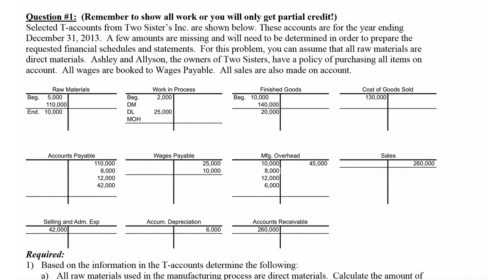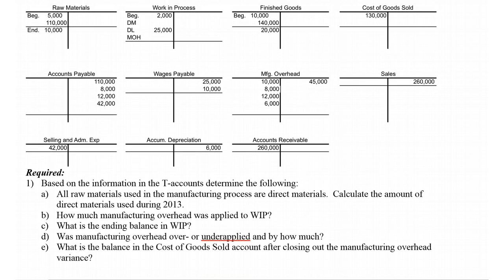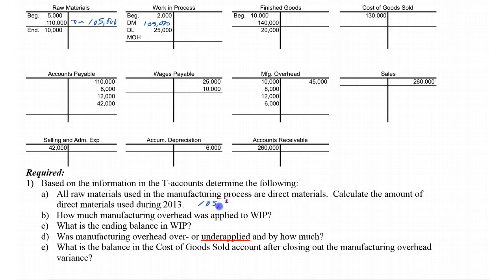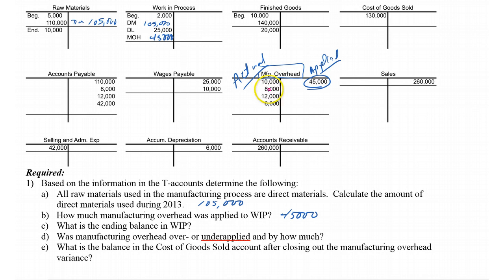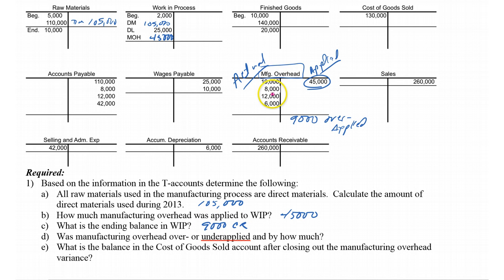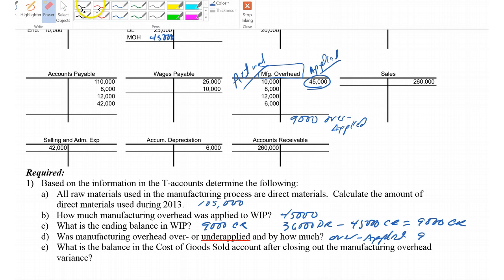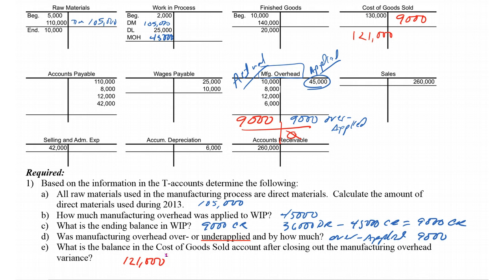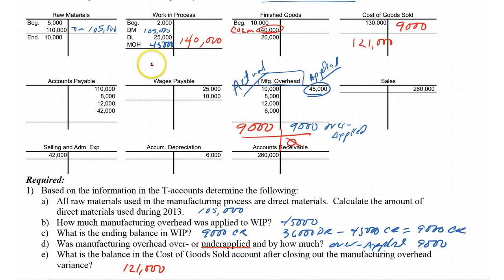BSU ACC 206 Sp 15 Exam 1 Practice Exam Q1 #1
BUS ACC 206 Sp 15 Exam 1 Practice Exam Q1